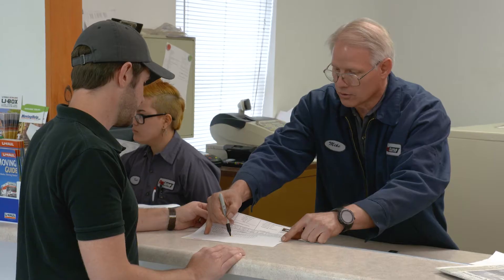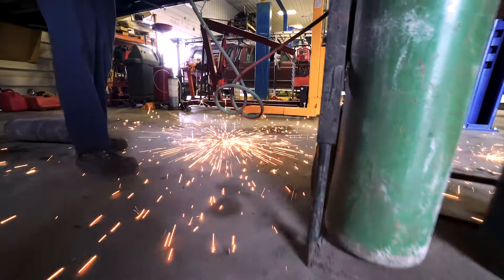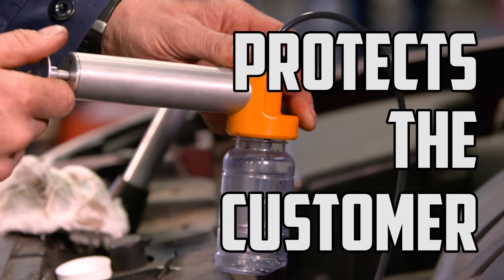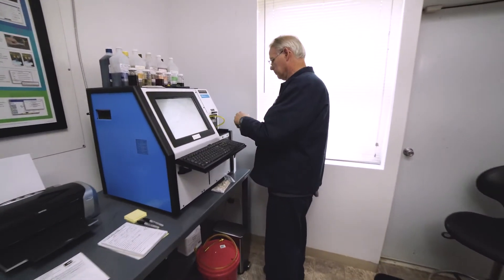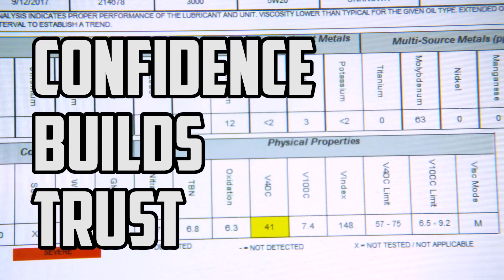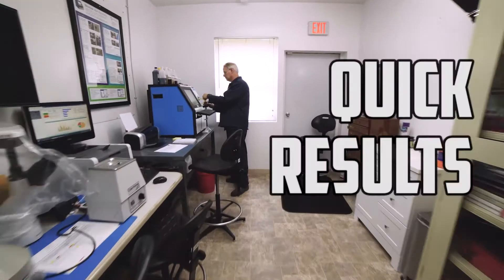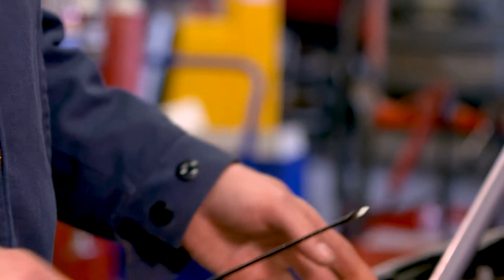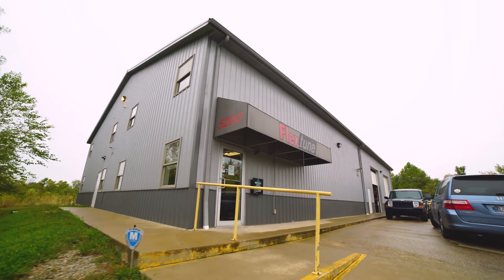MicroLab Express - Affordable Oil Analysis for Shop Owners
MicroLab Express delivers instant vehicle health assessment and diagnostics to automotive repair shops through lubrication oil analysis.